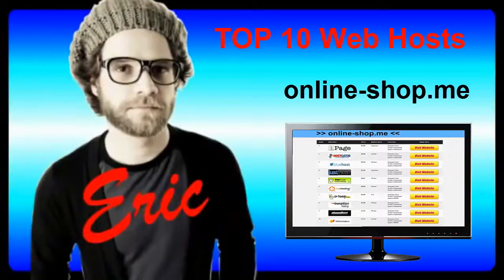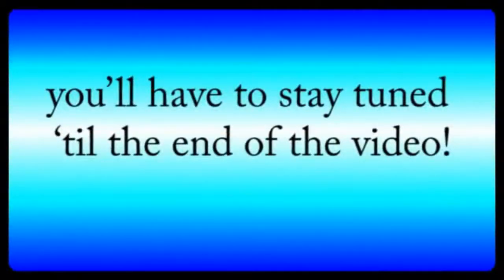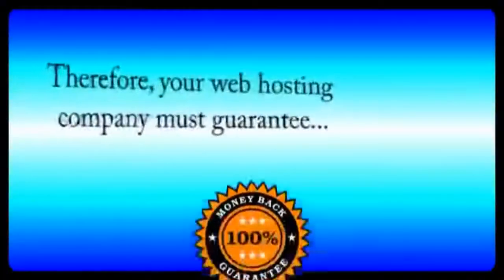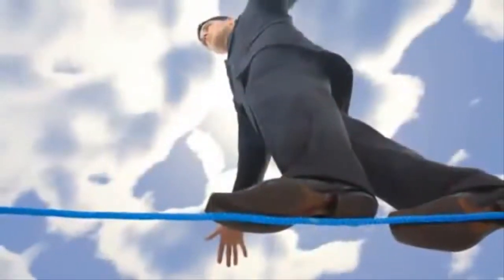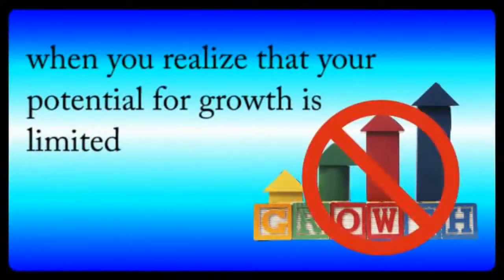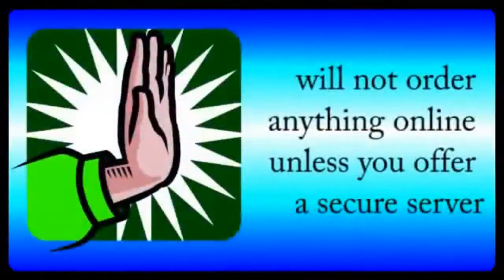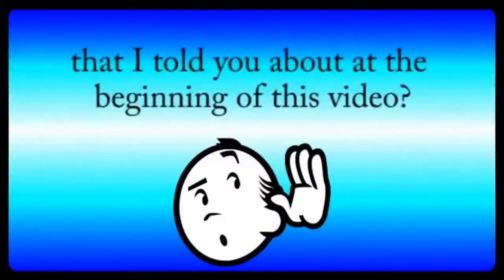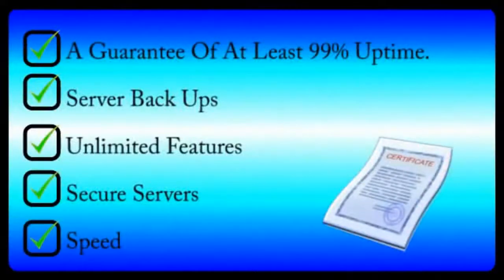Best web hosting company 2014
Review of the top Web hosting companies in the world. Look at the top list based on the experience of the users and thorough analyzed by hosting experts.

 For anybody who is looking for a Host or domains see here top 10 listing of the Best web serves website! Choose the most suitable for you...

PRICEs:
Offers a variety of options when it comes to chose considered one its different plans! There is 3 main types of hosting, which are Business, VPS Hosts and dedicated-hosting. All this type has different hosting package tailored to individual needss

Security:
Web Hosting uses HIGH performance server make sure the company is protected and secured any time.

Speed:
Hosting provides for a 99.9% UPtime "guarantee" based on EXPERT system administrators monitor the server 24/7/365.

Suport :
Hosting offer fantastic 24h - 365 days customer supports via phone, e-mail or chat Team.

SOFTWARE:
 It supplies huge regarding free-software including wordpres, Joomla etc. There is tonss of other features to Install to match your need!

POLICY;
Every website's plan of hosting includes 100% cash which simply represents how much their hosting companies.

Extra Tag-s